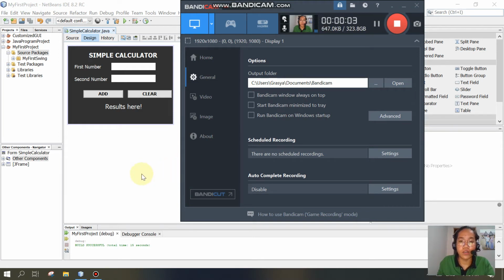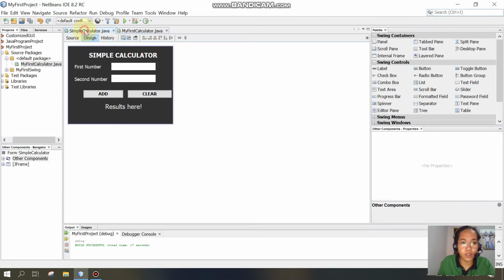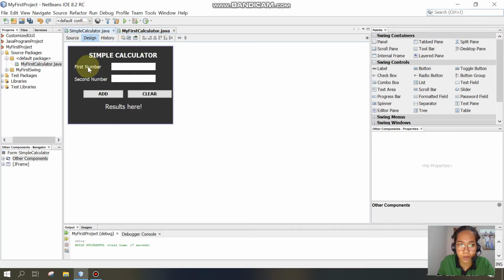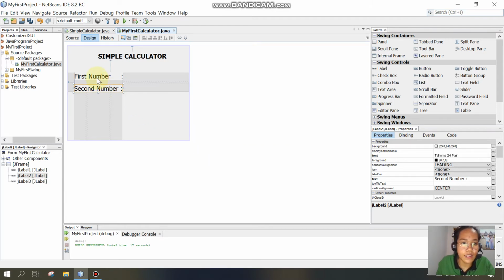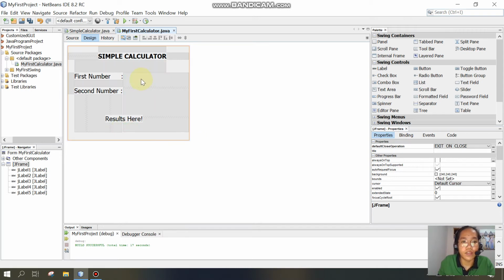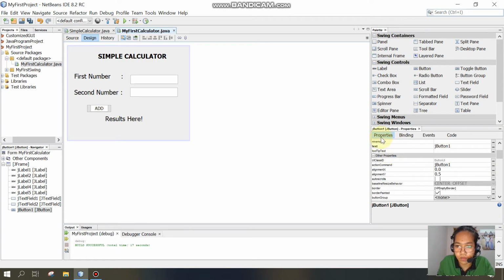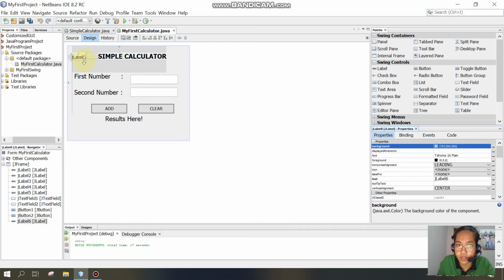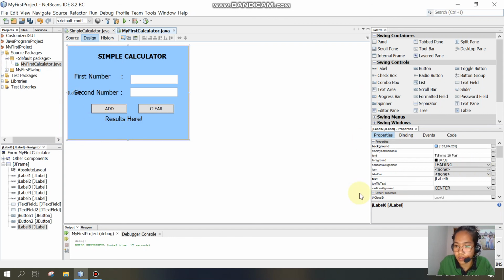Design a Simple Calculator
The use of palette such as textboxes, labels and buttons.